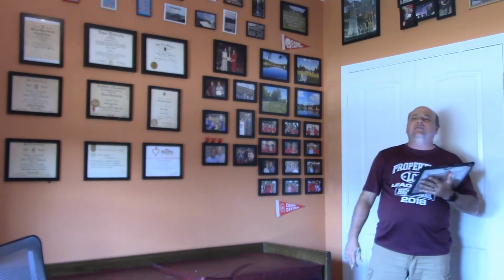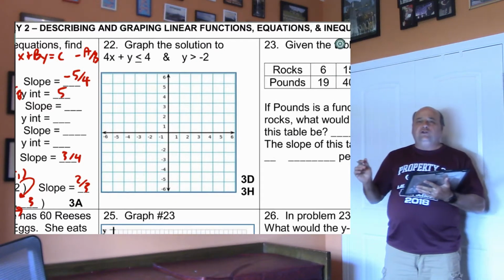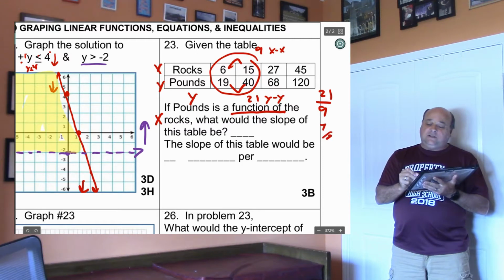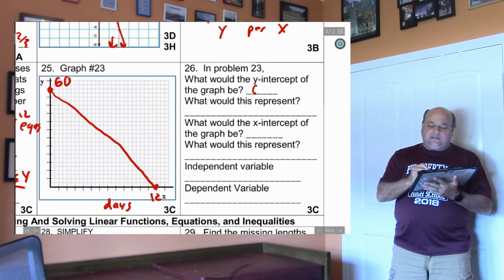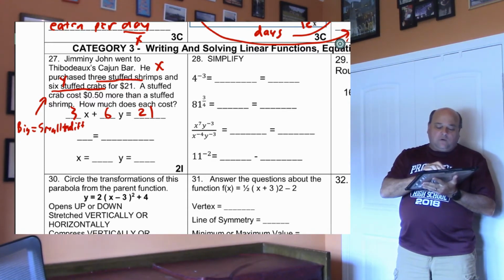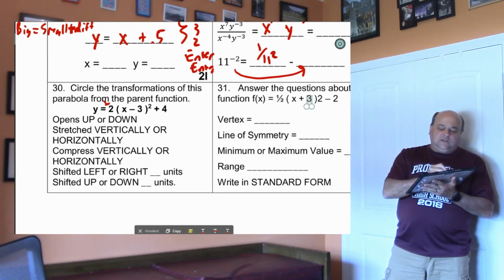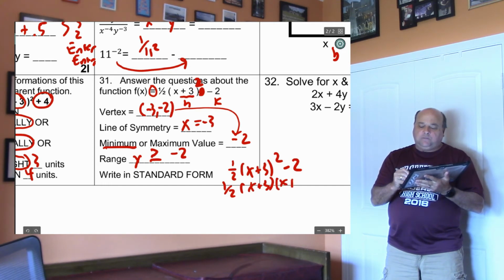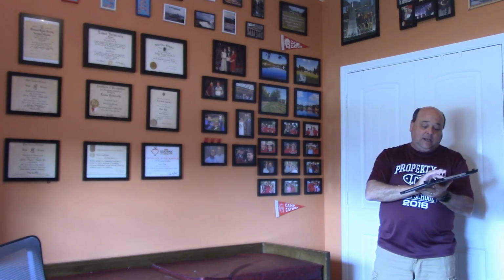STAAR REVIEW 26 PART 2 YOUTUBE